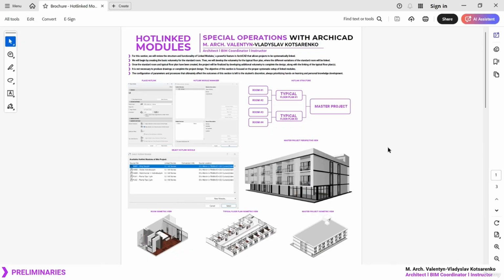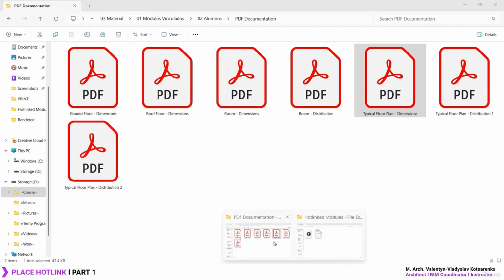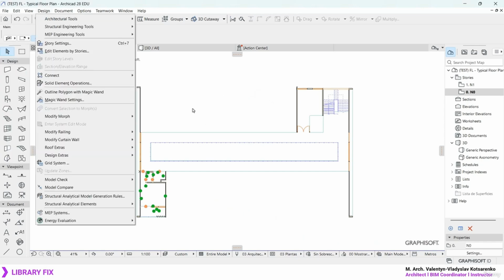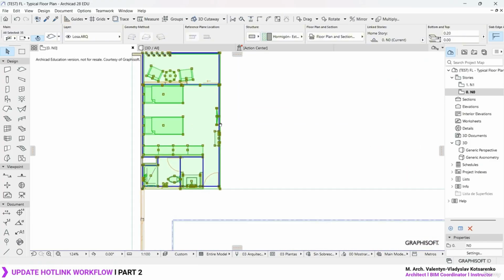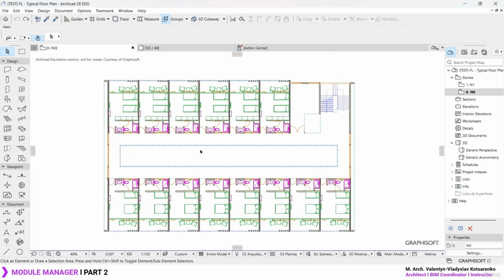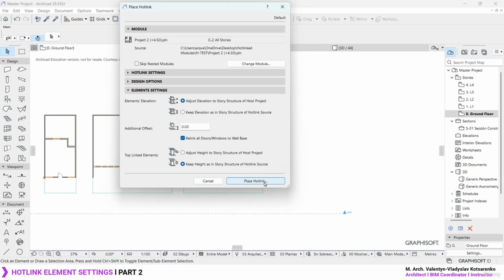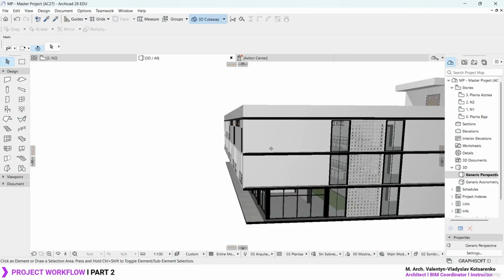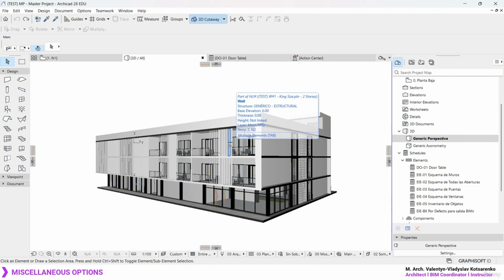2 Hotlinked Modules熱連結